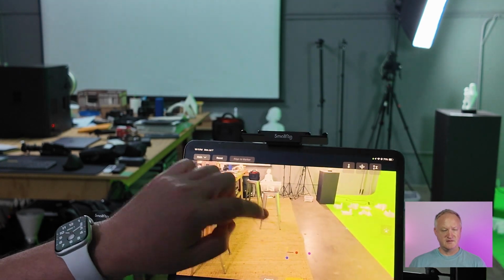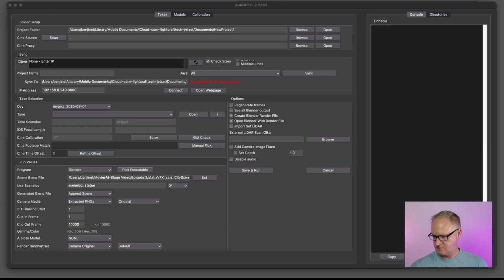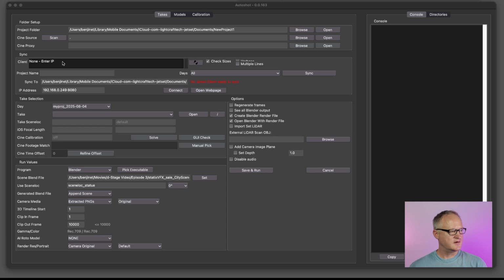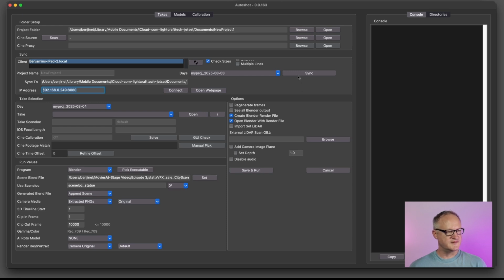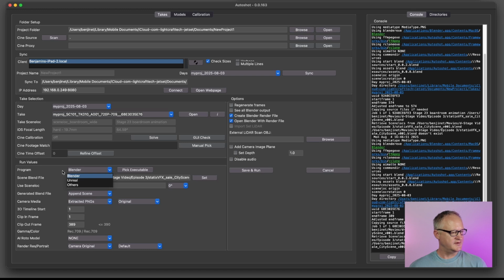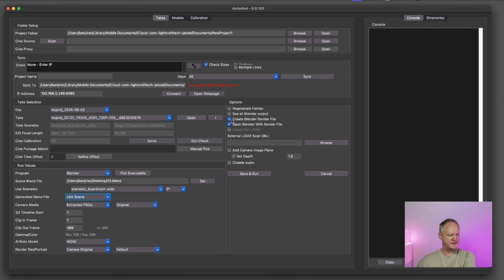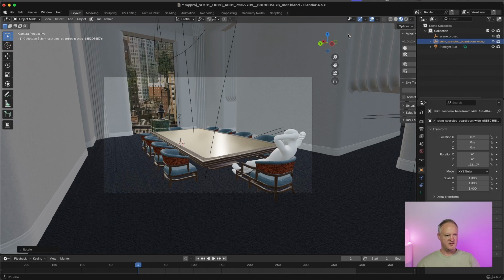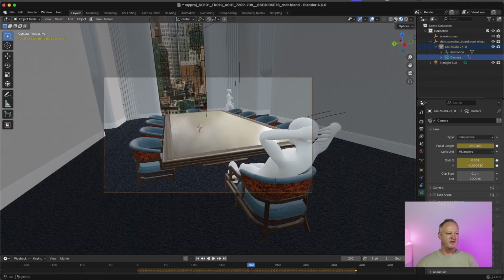Jetset Roundtrip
Bring your previs work from Jetset back to the desktop.